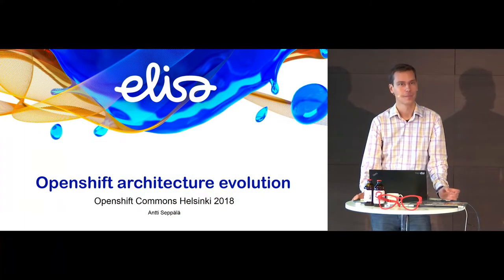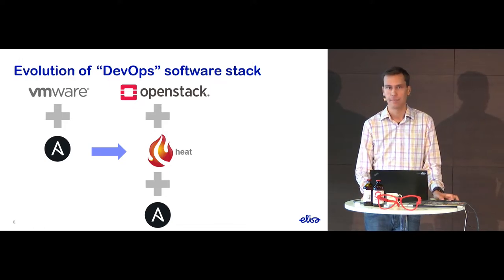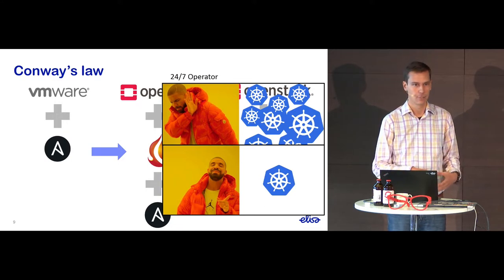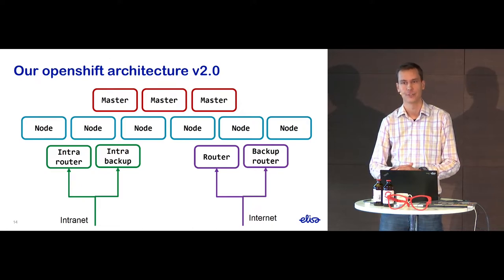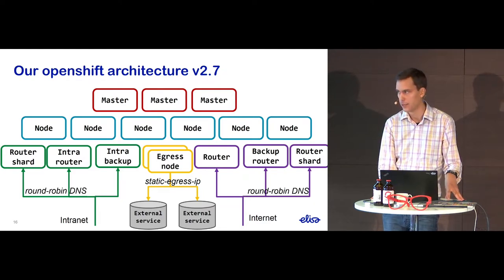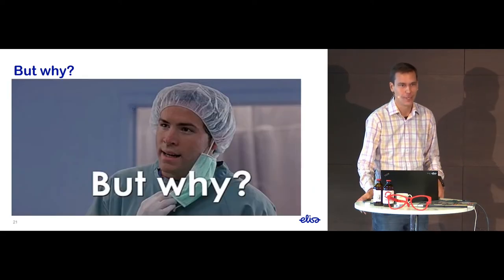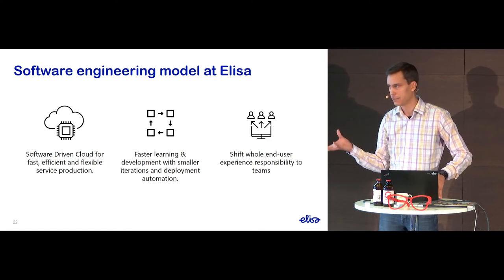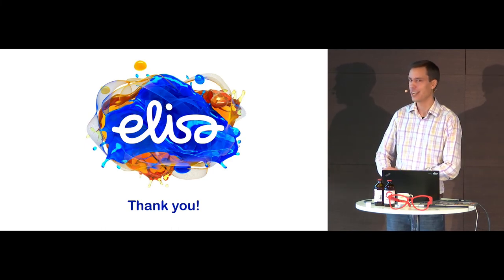Case Study: OpenShift Architecture Evolution at Elisa OCG Helsinki 2018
OpenShift Architecture Evolution at Elisa
Antti Seppälä Service Manager (Elisa)
OpenShift Commons Gathering Helsinki 2018